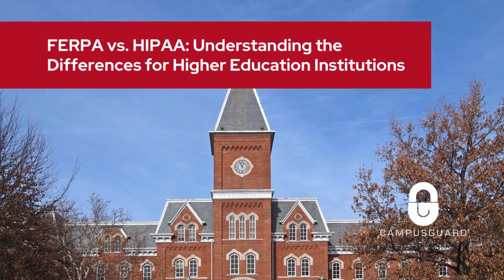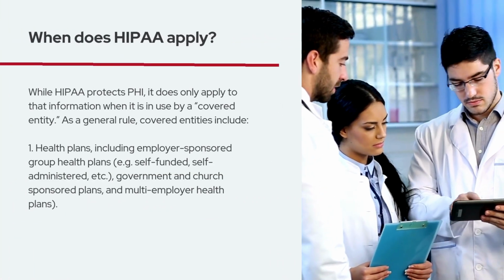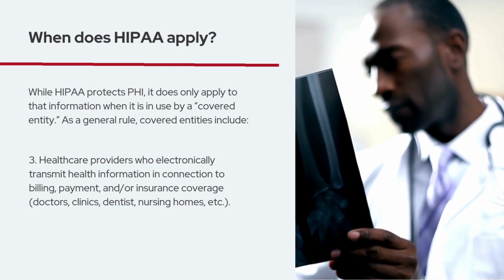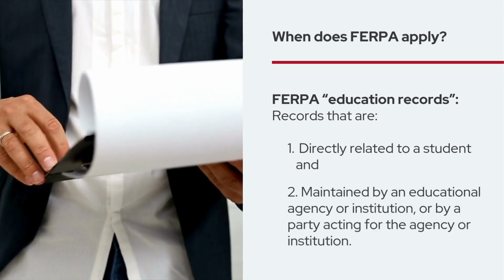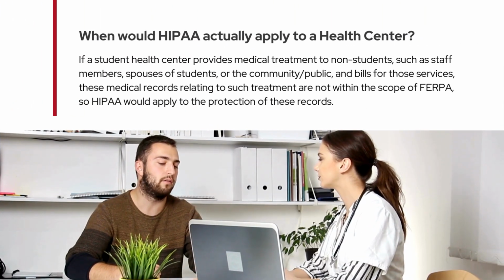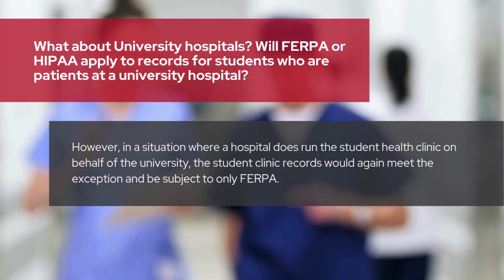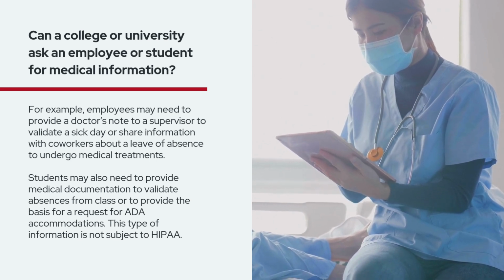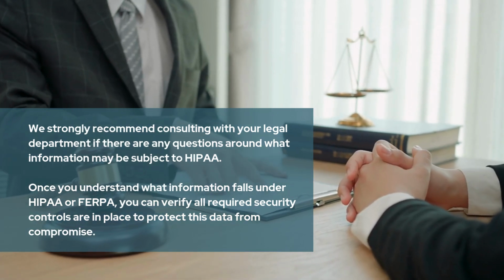FERPA vs. HIPAA: Understanding the differences for Higher Education Institutions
In this video, CampusGuard discusses HIPAA and FERPA and the differences as they apply to higher education institutions. FERPA and HIPAA are both designed to protect sensitive personal information and prevent anyone without authorization from accessing the information. When it comes to protecting sensitive information, understanding which regulations and laws apply is key.

In addition to the information provided in the video, we’ve also included links to resources on our website below.

Check out these blog articles on our website for more information about HIPAA and FERPA:

HIPAA vs. FERPA: High Level Guidance for Higher Ed

Are You Up to Date on HIPAA’s Latest Rules and Changes?